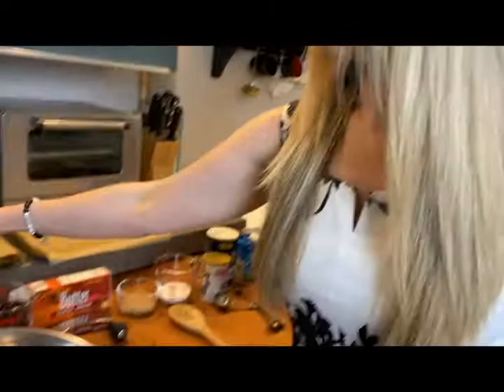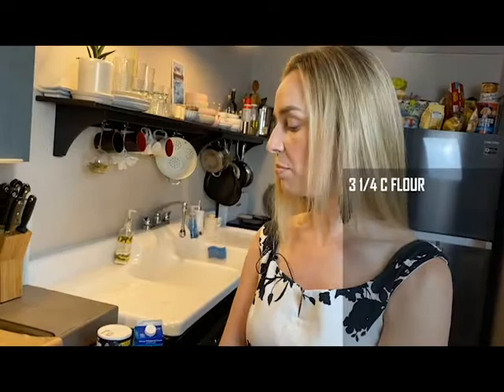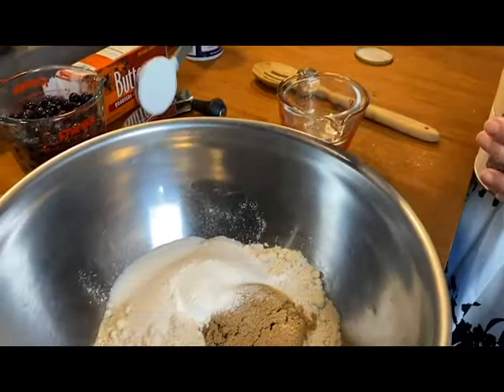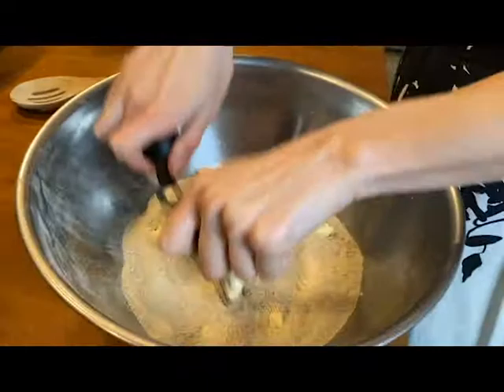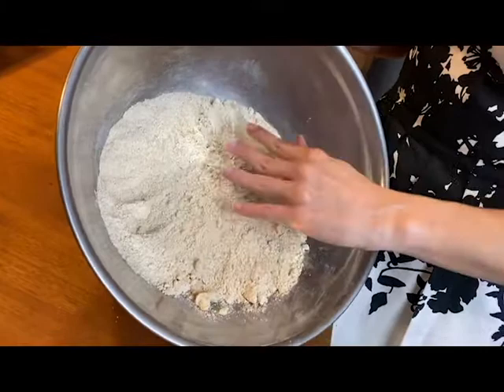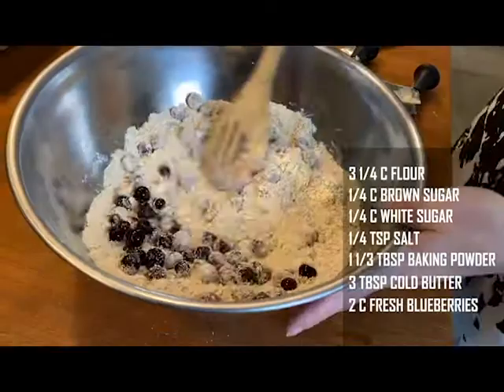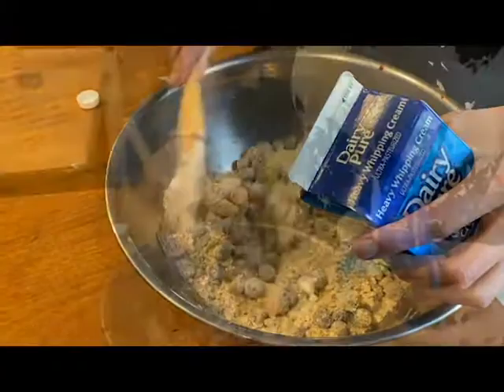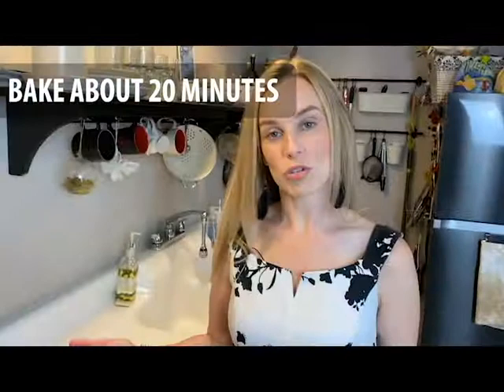Kasey's Kitchen: Trudy's Scones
The multi-talented Kasey Lansdale presents a new recipe for Hap's ex-wife's blueberry scones, from the Joe R. Lansdale short story collection OF MICE AND MINESTRONE.

About OF MICE AND MINESTRONE: HAP AND LEONARD, THE EARLY YEARS

“An absolute treasure trove.” —Ace Atkins, New York Times bestselling author of The Shameless

Hap Collins looks like a good ol’ boy. But even in his misspent youth, his best pal is Leonard Pine, who is black, gay, and the ultimate outsider. Inseparable friends, Hap and Leonard climb into the boxing ring, visit their families, get in bar fights, and just go fishing—all the while confronting racists, righting wrongs, and eating a whole lot of delicious food.

So pull up a seat and sit a spell. Master storyteller Joe R. Lansdale—along with Kasey Lansdale’s down-home recipes and Kathleen Kent’s introduction—has cooked up a new passel of tales for you about the unlikeliest duo East Texas has to offer, created by his own self.

Learn more about OF MICE AND MINESTRONE: HAP AND LEONARD, THE EARLY YEARS